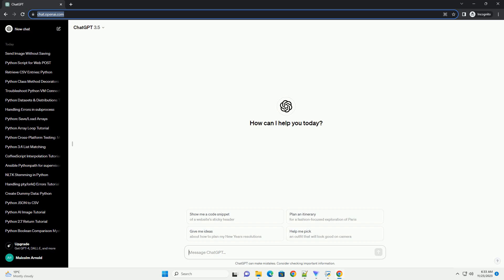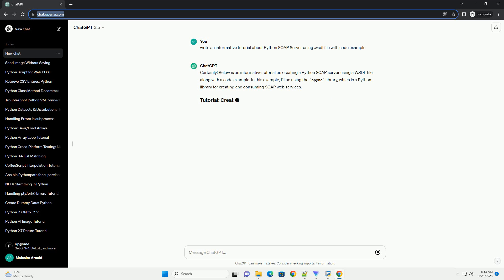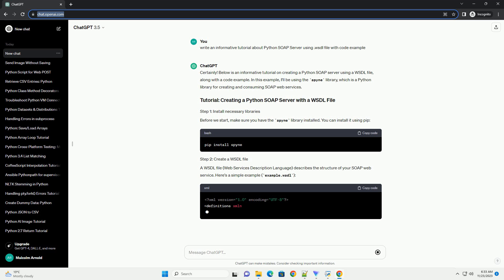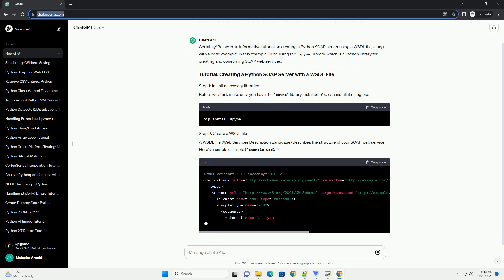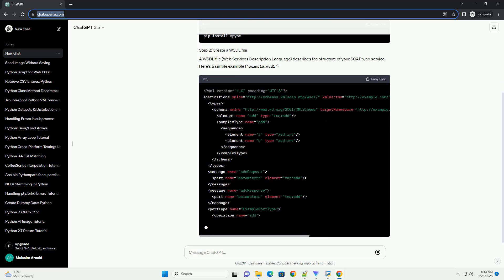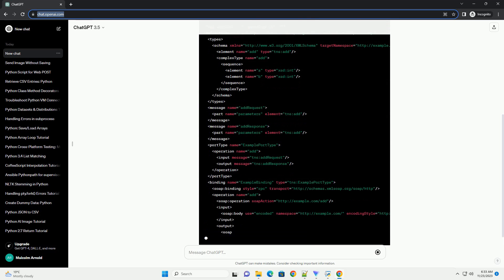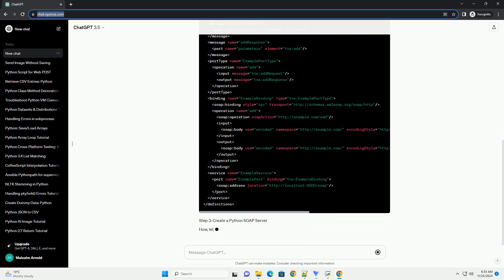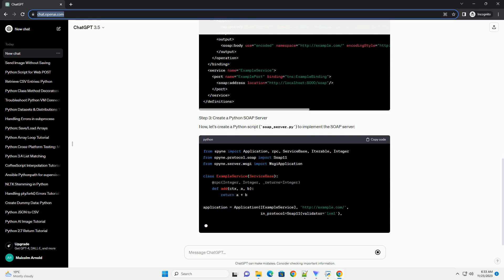Python SOAP Server using wsdl file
Certainly! Below is an informative tutorial on creating a Python SOAP server using a WSDL file, along with a code example. In this example, I'll be using the spyne library, which is a Python library for creating and consuming SOAP web services.
Before we start, make sure you have the spyne library installed. You can install it using pip:
A WSDL file (Web Services Description Language) describes the structure of your SOAP web service. Here's a simple example (example.wsdl):
Now, let's create a Python script (soap_server.py) to implement the SOAP server:
Run the server script:
Now, your Python SOAP server is running and listening for SOAP requests.
That's it! You have successfully created a Python SOAP server using a WSDL file. You can test it using a SOAP client or tools like curl or Postman.
ChatGPT